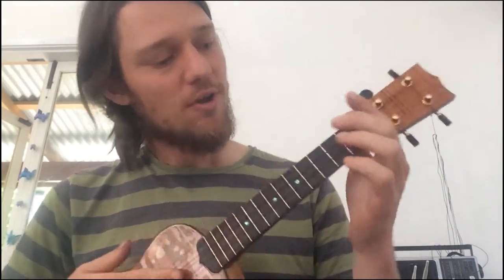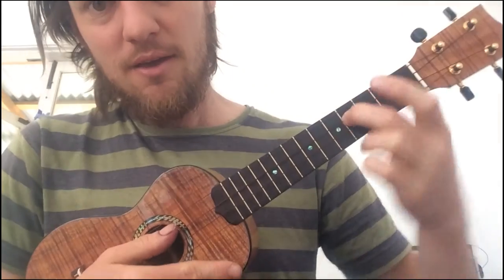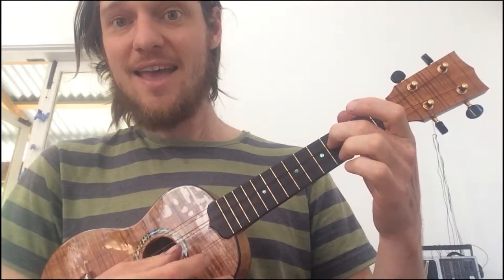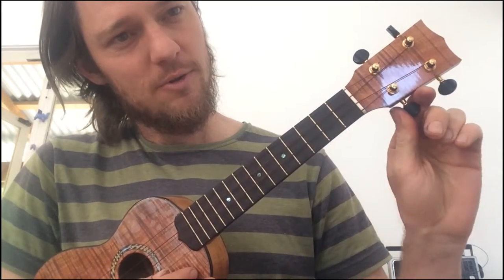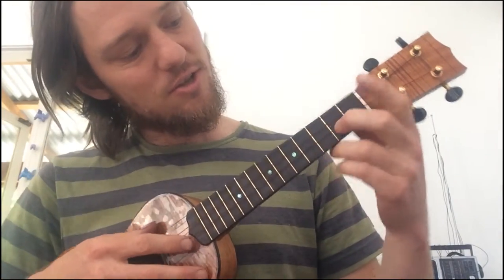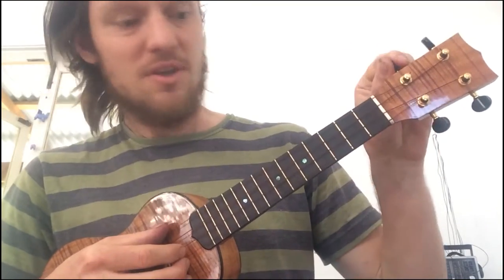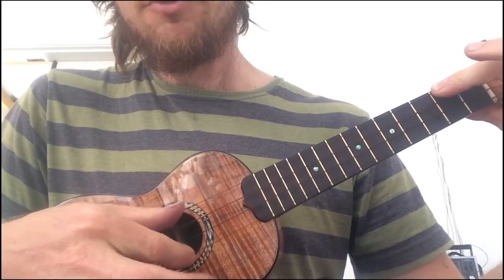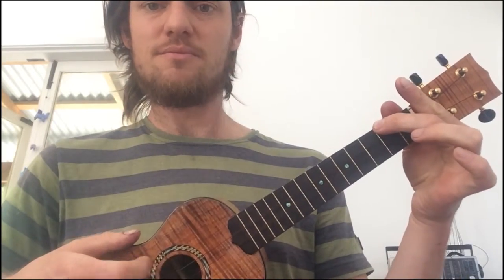How To Play Ukulele - Lesson 1: Tune the Dang Thing! - with Charlie Mgee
Charlie Mgee shows us how to tune a ukulele without a tuner.